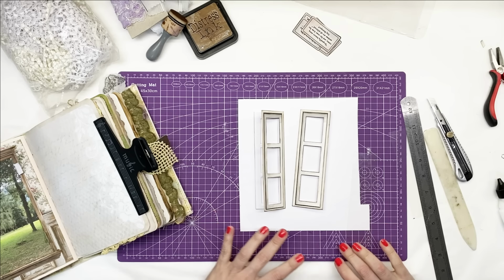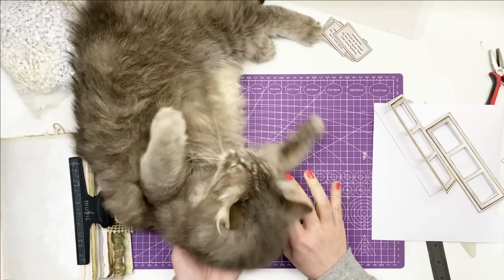15 Minutes Crafting Break Challenge: Window With A View & A Visiting Cat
PLAYLIST - 15 Minutes Crafting Break Challenge